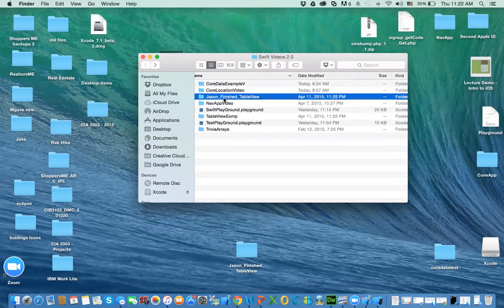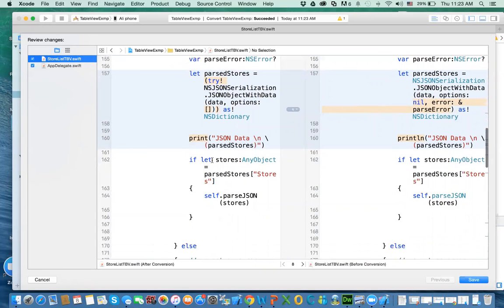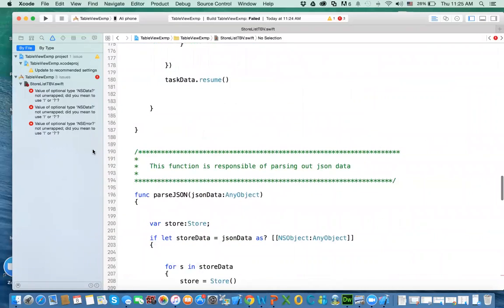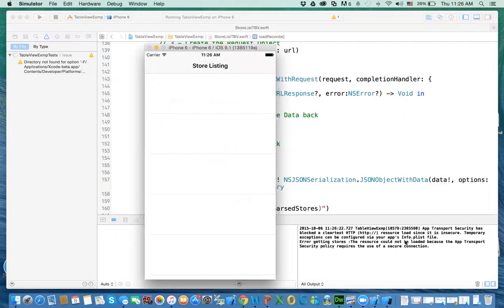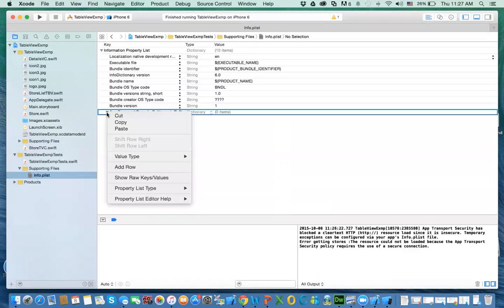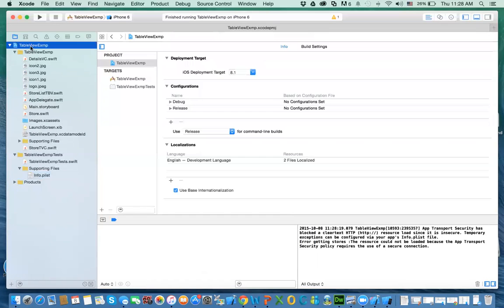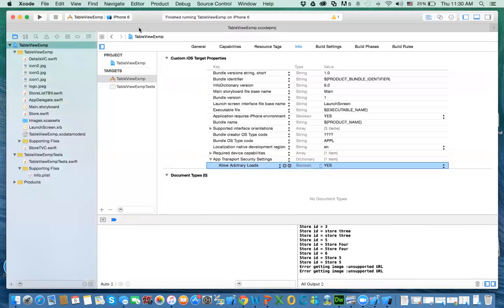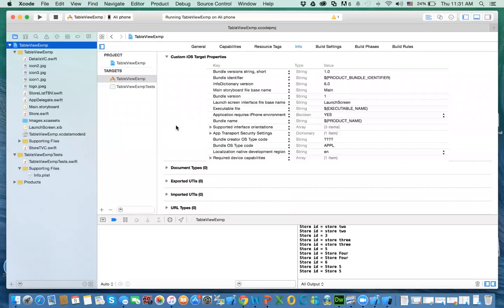37.0 Json App Conversion to Swift 2.0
In this video we walk through the process of converting the previous web service and JSON  app to swift 2.0